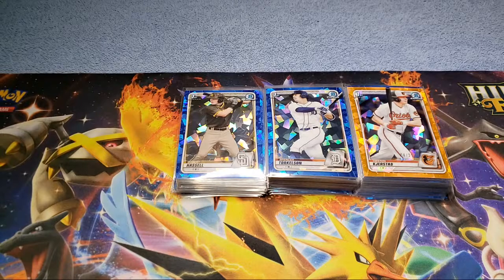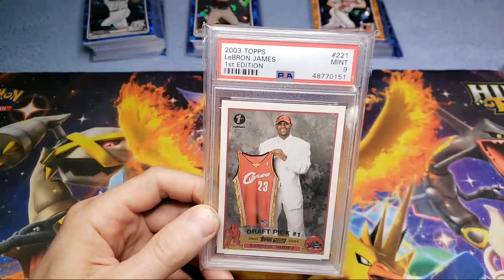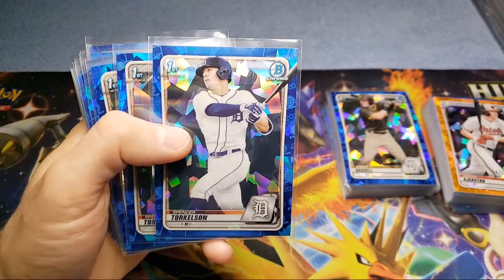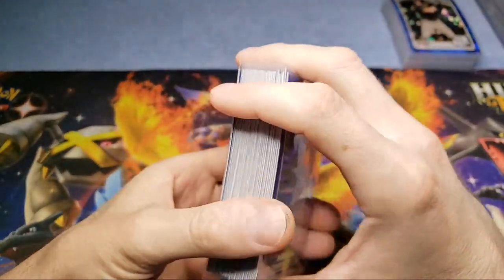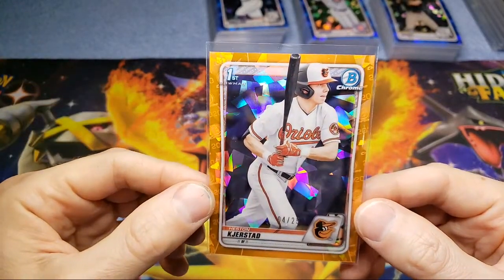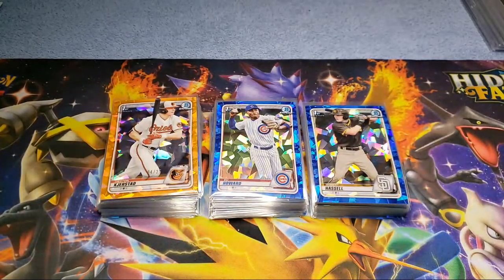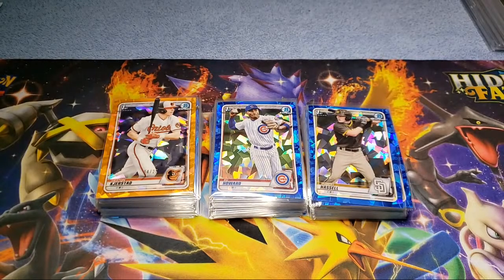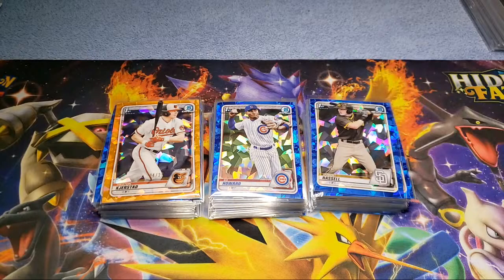I Spent $7300+ On 88 Sapphire Baseball Prospects 😳 (My Biggest Purchase)